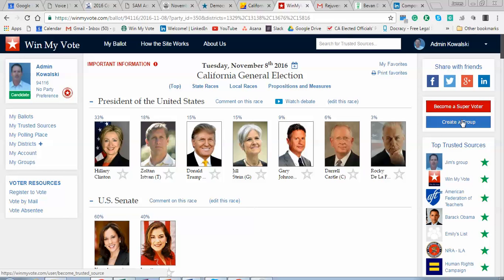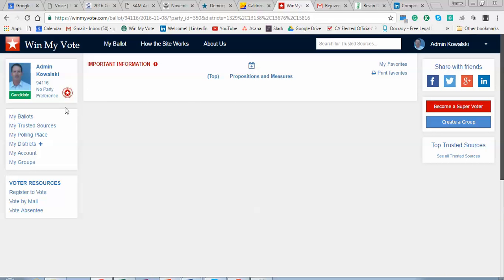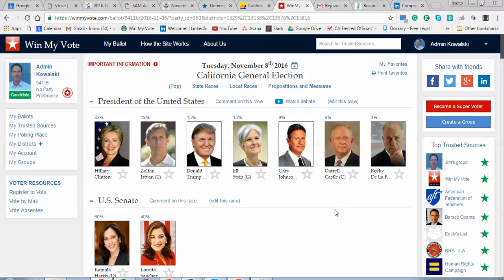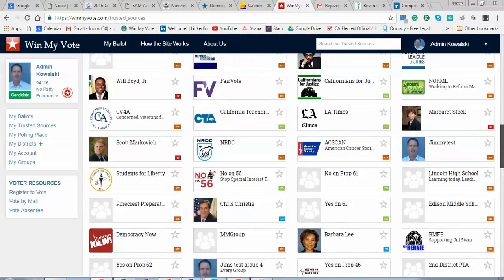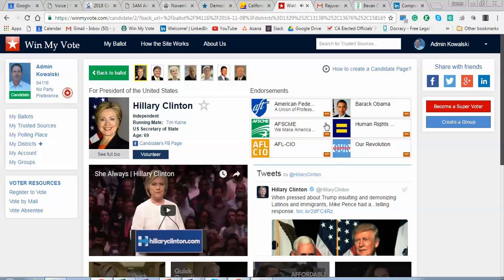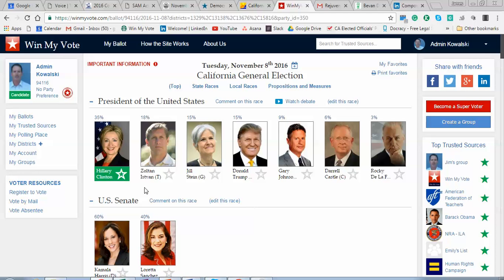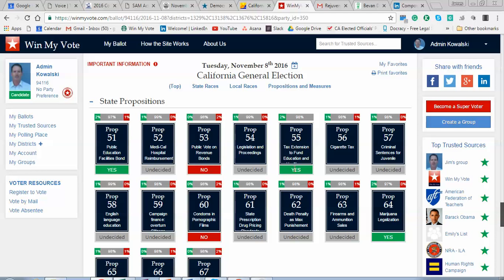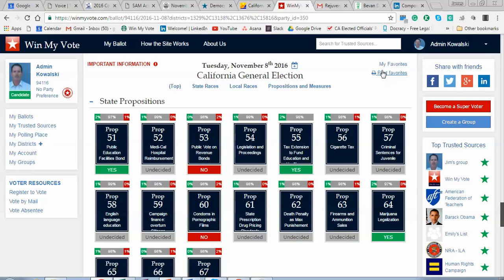Amber P B 2016 10 05 15 05 25